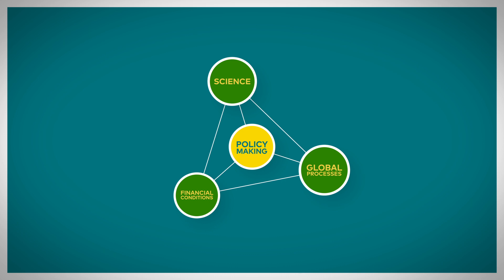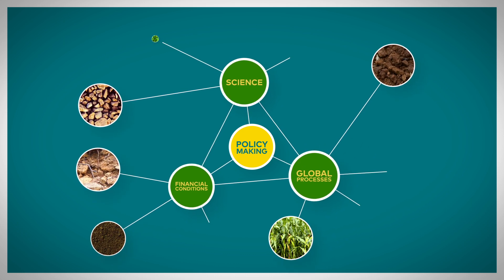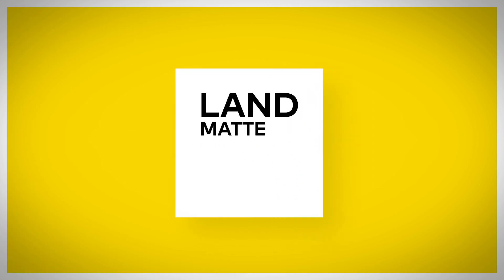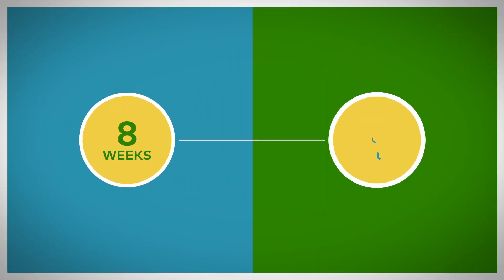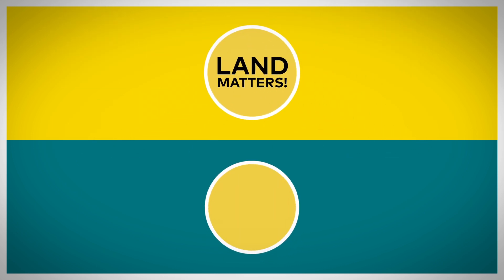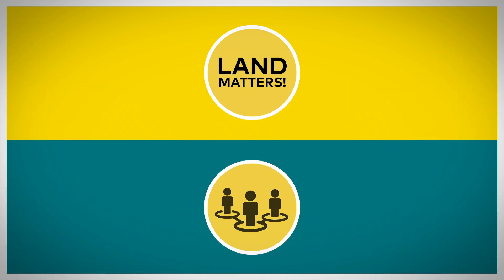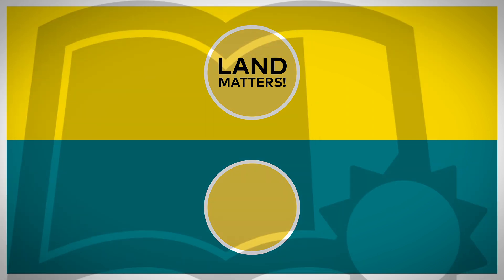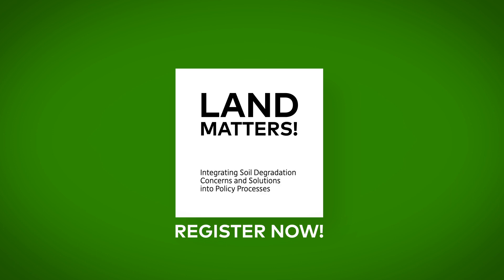Land Matters! Course Trailer 2018 - English version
Join this Massive Open Online Course (MOOC) implemented by GIZ, the University of Leeds and ICRISAT and
★ Share your experiences in an international network for soil protection!
★ Exchange with experts!
★ Learn how to share your knowledge with those who can influence policies!

The 8-week course, which will run from August 27th through October 15th, 2018, will focus on how to integrate soil degradation concerns and solutions in policy processes as one major aspect of sustainable soil protection.
★ Free of charge
★ 8 weeks with 8 modules and video lectures
★ 3 hours of work-load/week for participants who would like to receive a certificate
★ Held in English with French subtitles
For more details on the course and registration watch the trailer and go